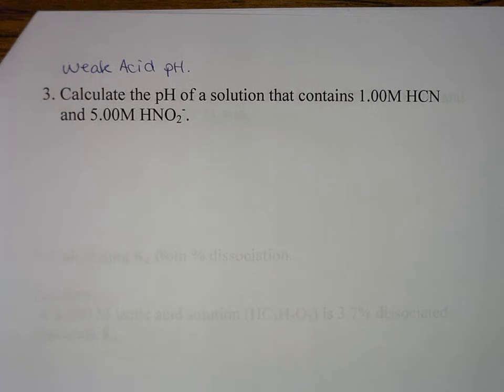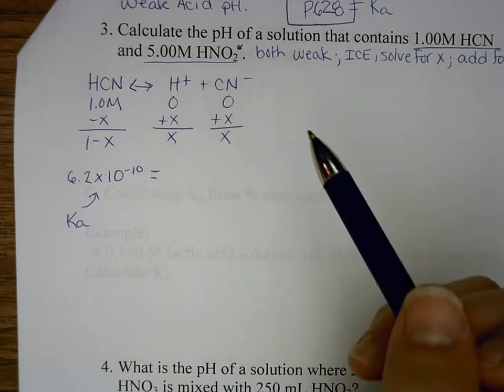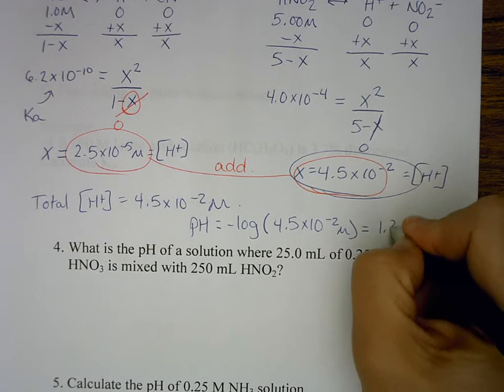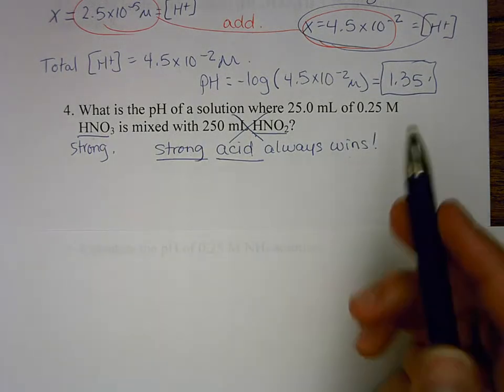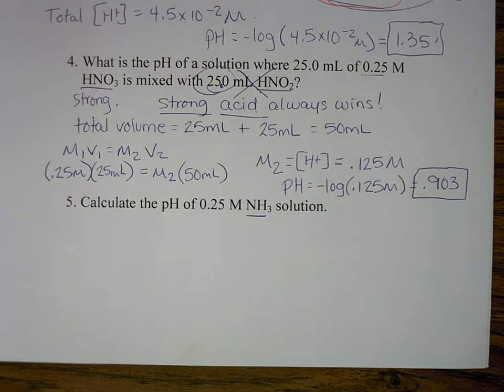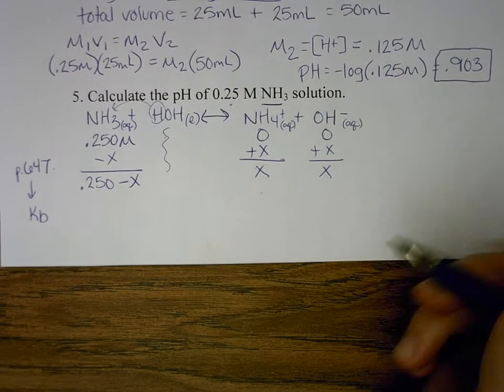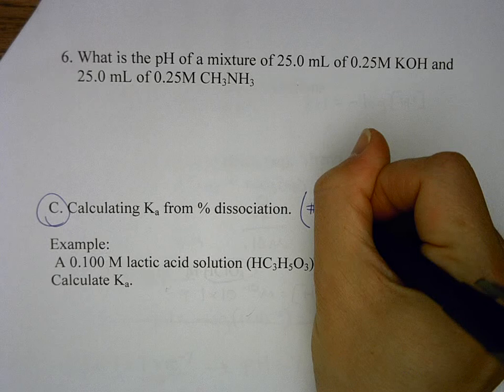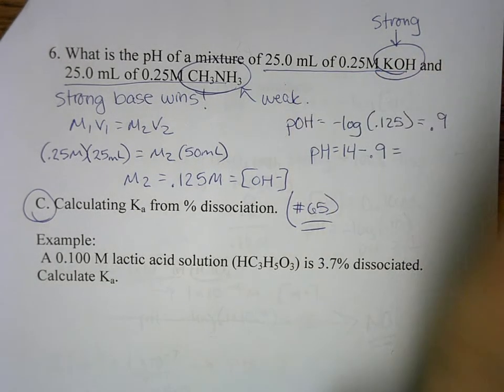14 4 14 6 notes part 2 001